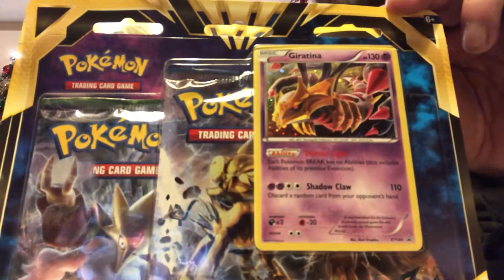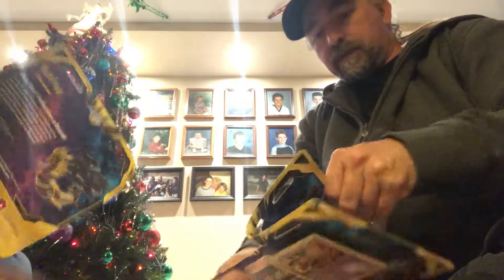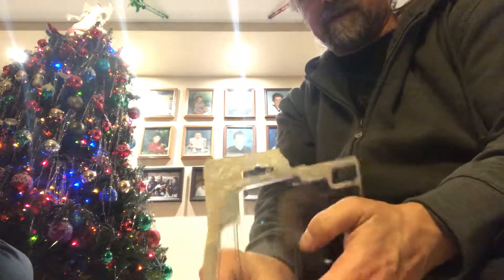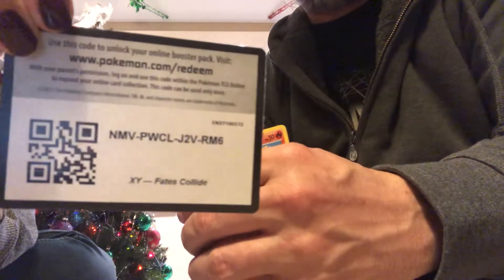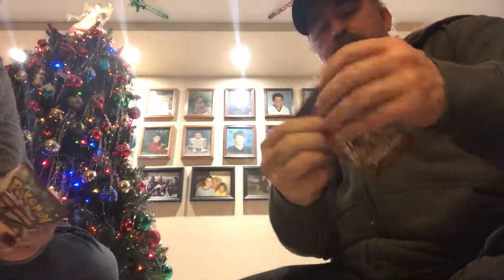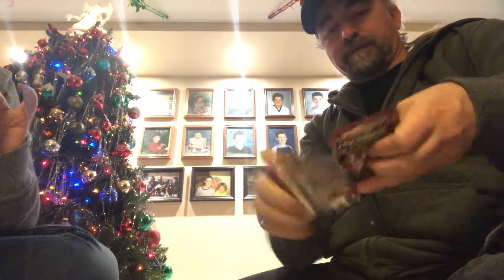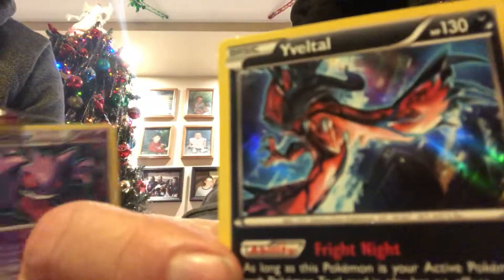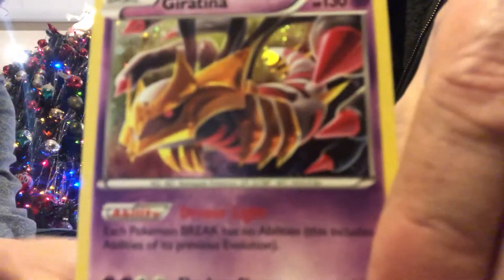Christmas Pokémon Pack Battle!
We both got Giratina Blisters! Who did better?